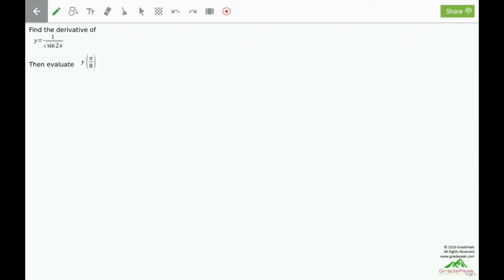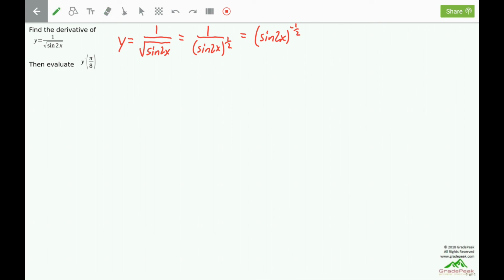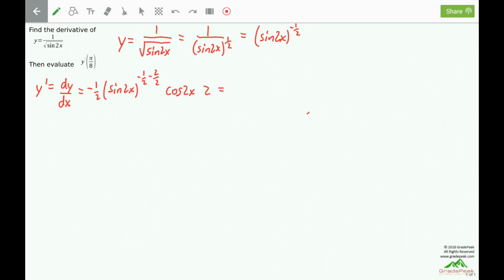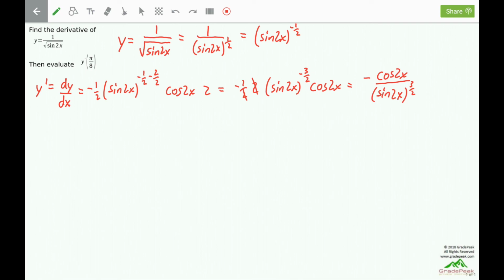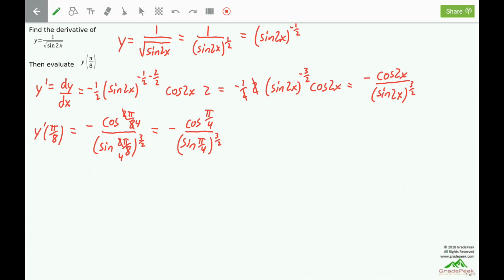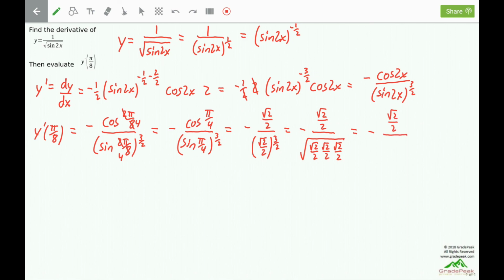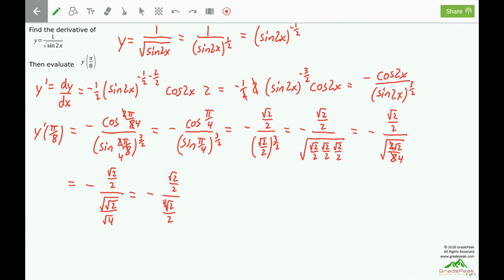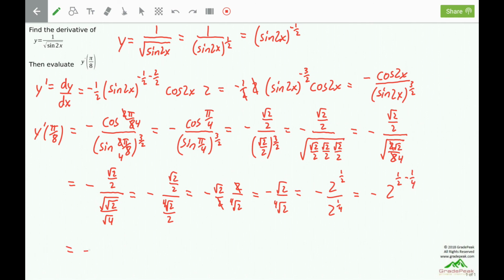GradePeak Calculus 1 Derivative Chain Rule 4 01